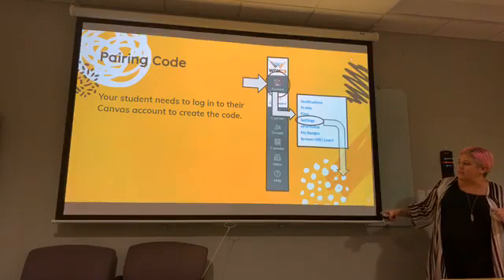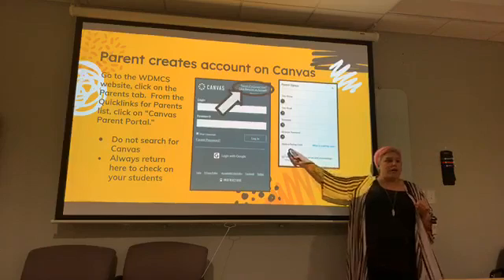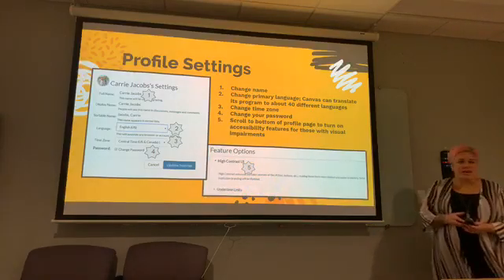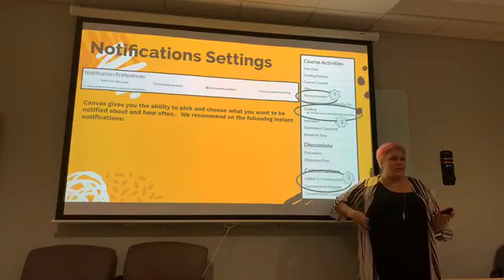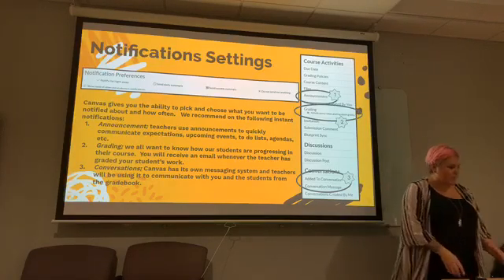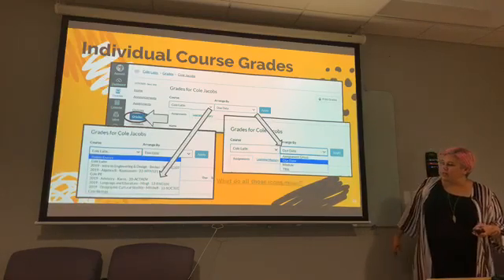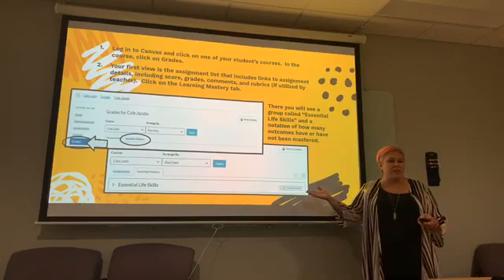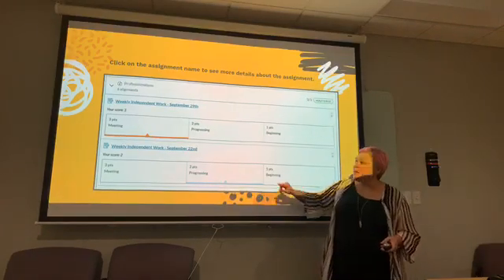Managing Your Parent Account in Canvas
Canvas is the West Des Moines Community Schools' official learning management system. It's where you can access information like class syllabi, learning targets, student assignments, and grades. Led by Carrie Jacobs, WDMCS online learning coordinator, this ParentQuest course will help you create a parent observer account and learn how to activate the system to access information about what your child is learning.